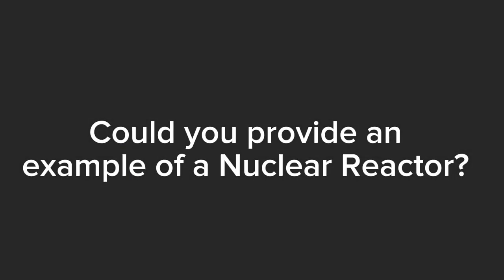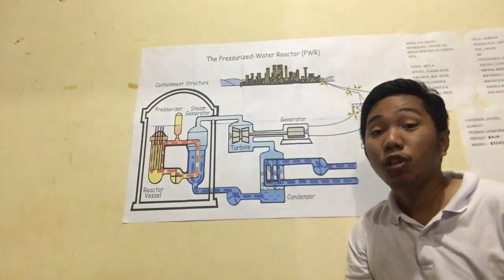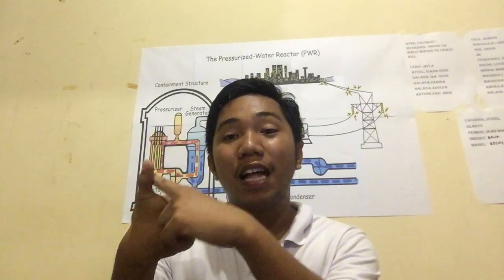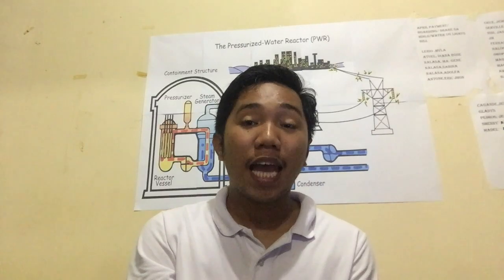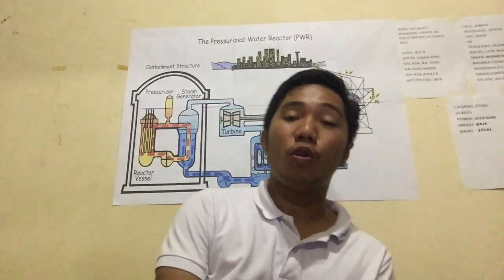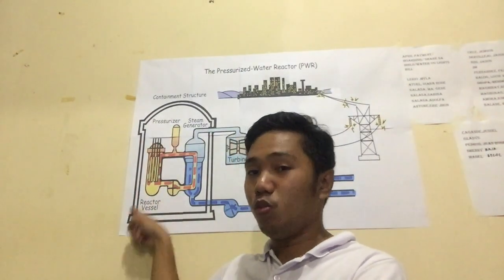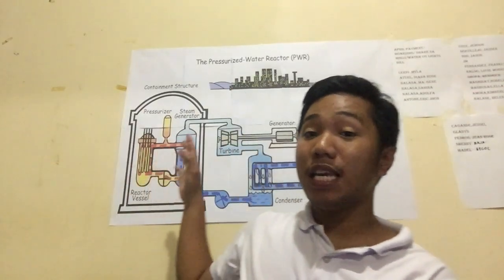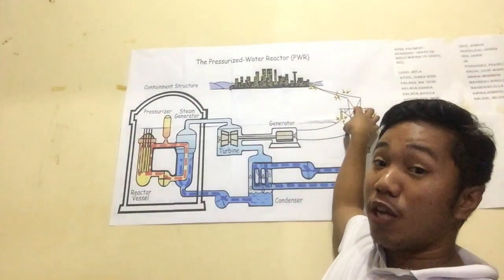NUCLEAR REACTOR - MODERN PHYSICS